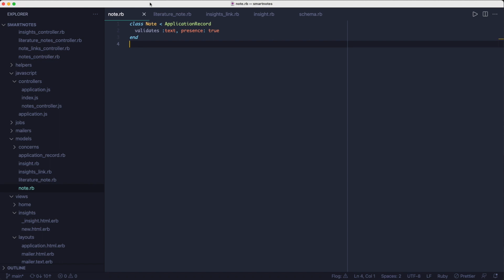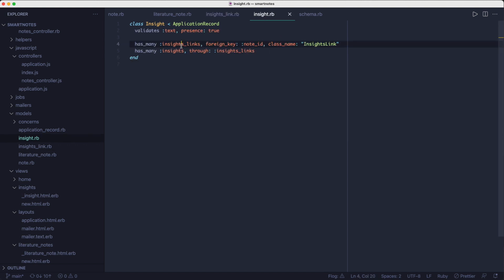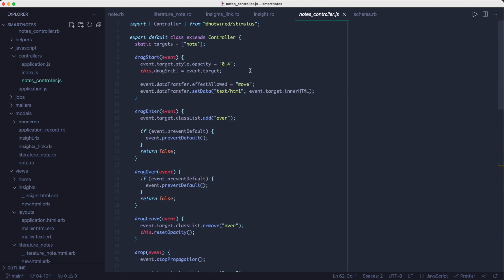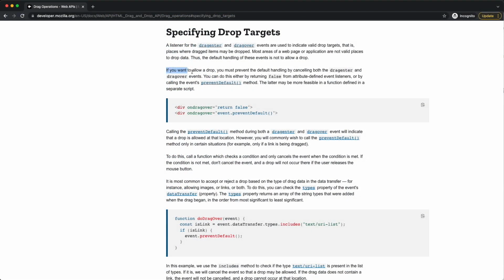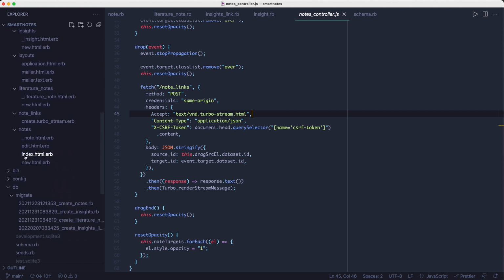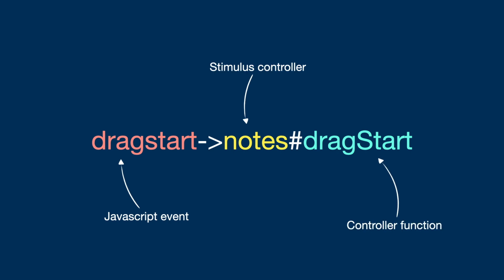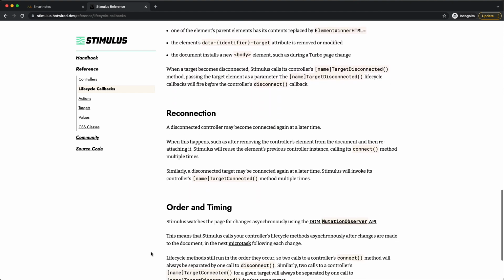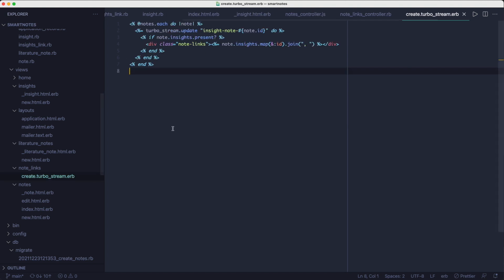Ruby on Rails 7 Drag & Drop With Hotwire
Need help building your Ruby on Rails app?